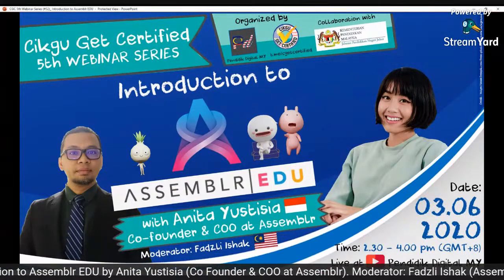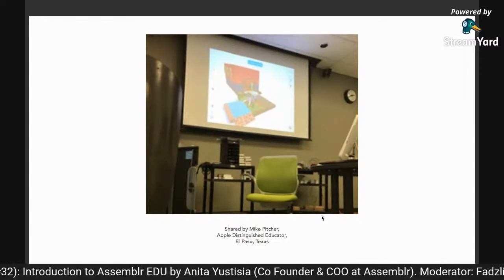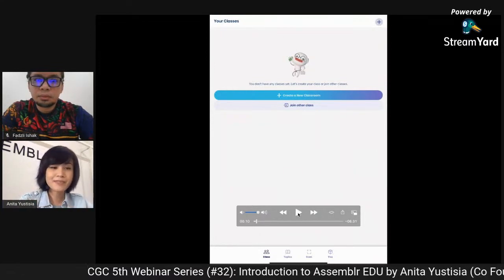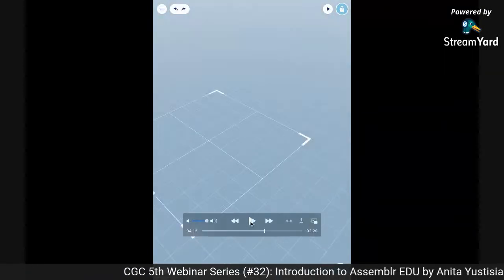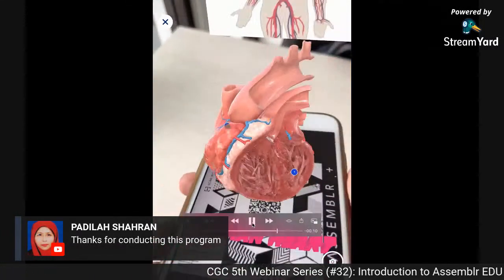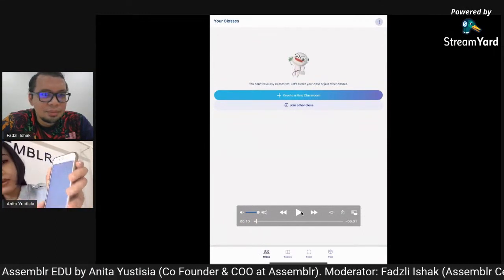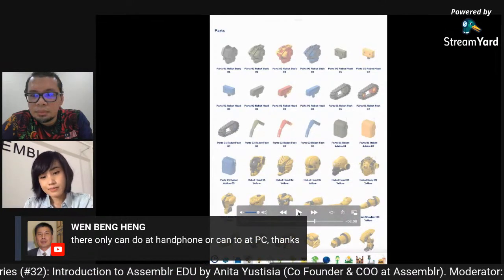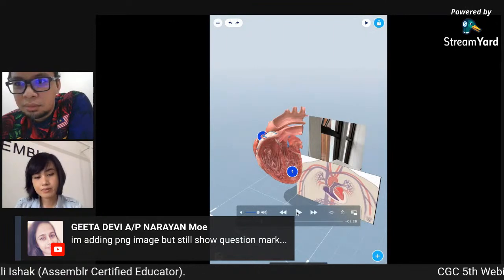CGC 5th Webinar Series (#32): Introduction to Assembler EDU with Anita Yustisia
Introduction to Assembler EDU by Anita Yustisia, Co Founder & CCO at Assemblr

Moderator: Mr Fadzli Ishak, Assemblr Certified Educator (Malaysia)

Training Checklist
📌Computer/Laptop
📌Stable internet connection

Organized by Pendidik Digital MY and Cikgu Get Certified in collaboration with SSTP JPN Johor.

The views expressed in this session are those of the presenters and do not necessarily reflect those of Pendidik Digital MY.